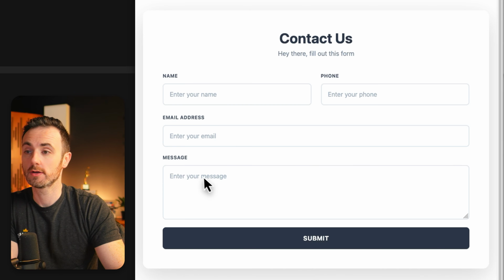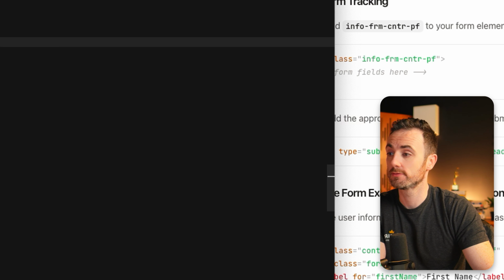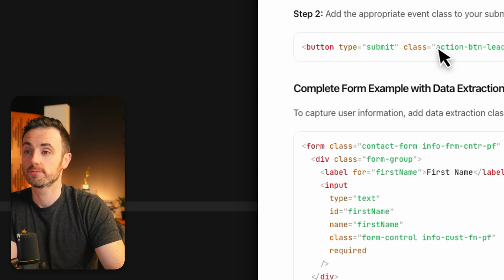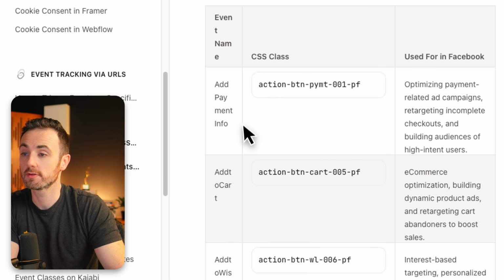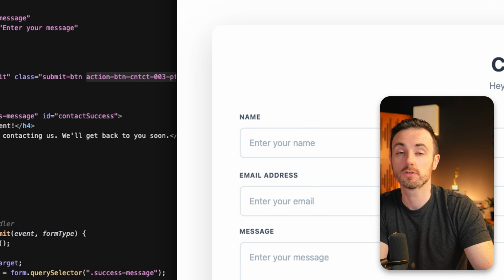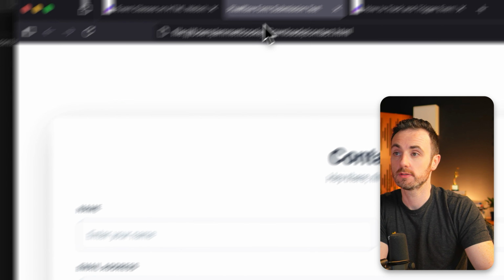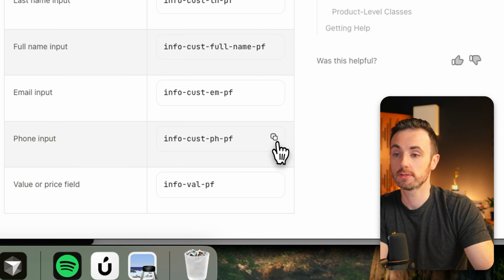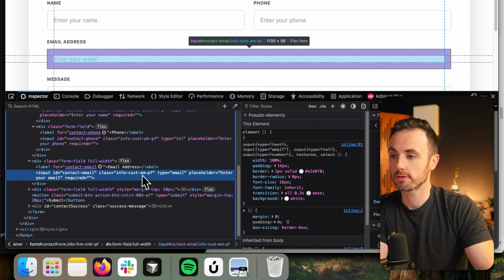How to Track HTML Form Submissions in Facebook Ads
This video will guide you through the process of triggering a Meta event from any HTML form submission using PixelFlow so you can accurately attribute the event to the correct campaign, adset and ad in your Facebook ads manager.

For more information on accurately tracking form submissions and triggering an event in Meta